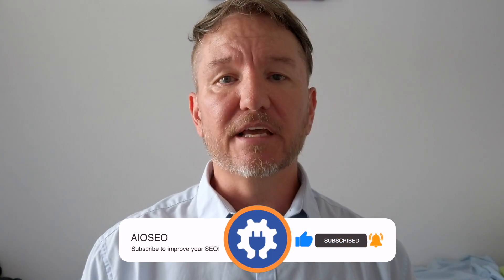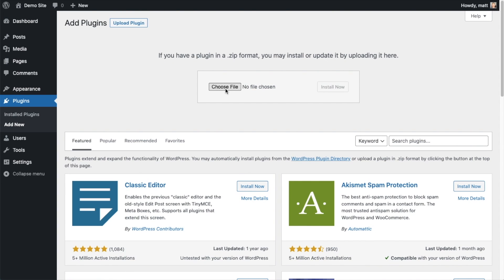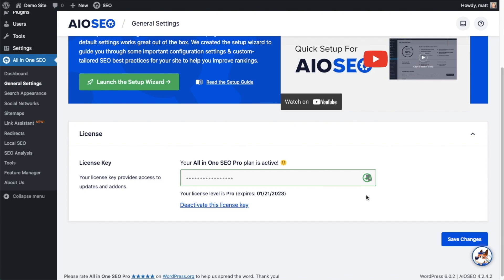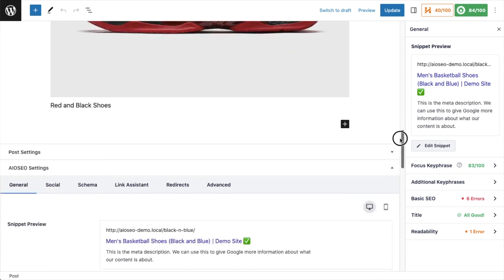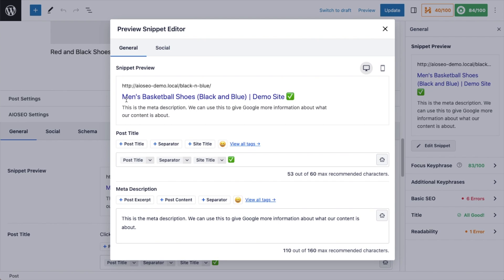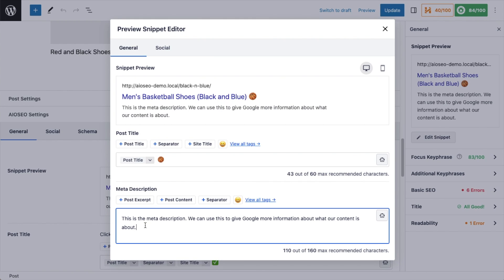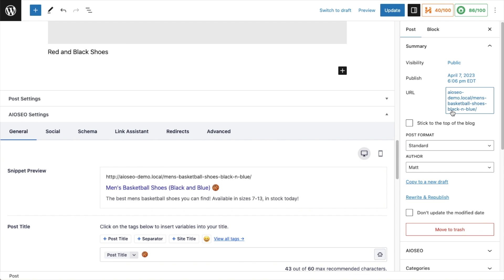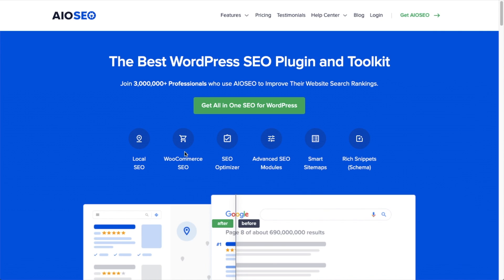How To Use a Google Snippet Preview Tool to Boost Your SEO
Would you like to learn how to use a Google snippet preview tool to boost your clickthrough rates?

A Google snippet preview tool can help you make changes that deliver more traffic to your site. And it only takes a few minutes.

In this tutorial, you’ll learn the easy way to use a Google snippet preview tool to optimize your web pages for search engine results.

What’s a Google snippet preview Tool?
A Google snippet preview tool provides a preview of what a web page may look like in search results. (SERP stands for “search engine results page.”)

The preview includes the title, the URL, and a short description.  Now, in your WordPress editor, navigate to any post that you want a preview of. You can access your Google search snippet in 2 ways:

In WordPress’s Preview mode
In WordPress’s Editing mode

In our tutorial example, we’ll be using a made-up post called “How to Create a Digital Strategy Today (Free Downloadable Template).”

Start in WordPress Preview mode Click the preview button in WordPress to enter preview mode.

Hover your cursor over the AIOSEO icon in the admin bar. You’ll see the SEO Preview option in the drop-down menu. Click it. Now you can see your search snippet preview:

Clicking the Edit Snippet button will allow you to change the title and meta-description. Now, let’s find out how to edit a post title for SEO.

If you’re viewing your post in preview mode, click Edit Snippet. If you’re in editing mode, look underneath the Snippet Preview section: there’s a Post Title section. This Post Title section is where we’ll adjust our headline.

By default, AIOSEO populates the Post Title field with these 3 tags:

Post Title (this is the title of your article)
Separator (in this case, a dash)
Site Title (the name of your website).

These 3 items cause your title to be displayed this way in the search preview:  The AIOSEO preview recommends 60 characters max

Timestamps:
00:00 - Introduction
00:13 - What is a Snippet preview tool?
00:32 - Install AIOSEO
02:33 - Using The Google Snippet Preview Tool
03:55 - Improve CTR of Title or Description
06:15 - Create a More Clickable URL
07:13 - SEO Preview Menu Item
07:41 - Outro